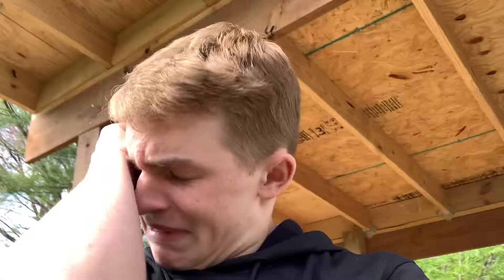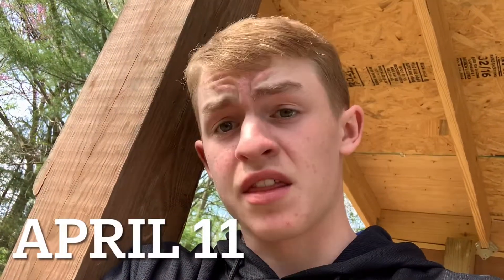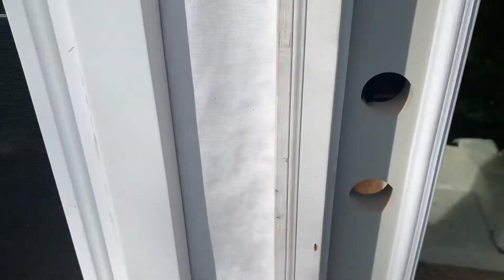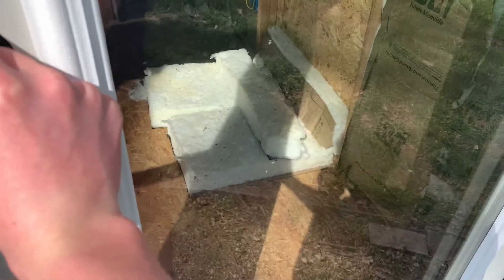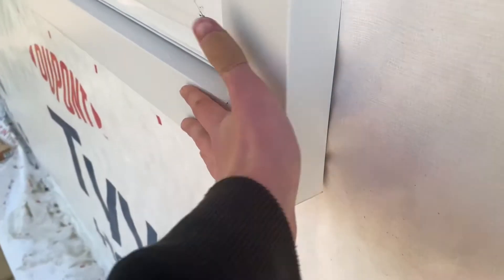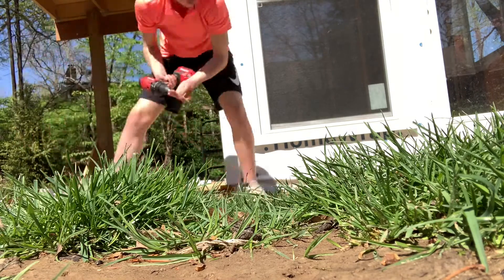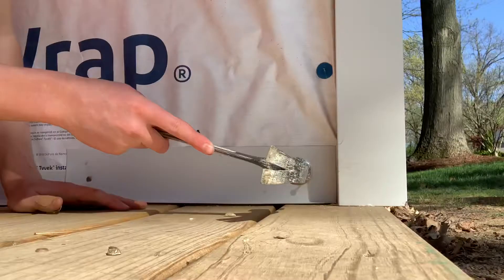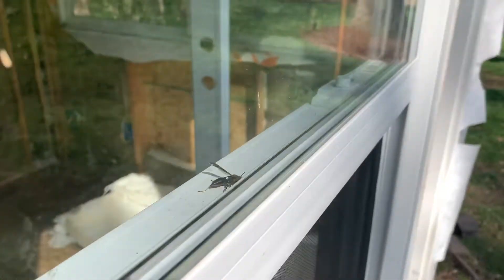Passion Project - VLOG #8!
I’ve done some stuff...